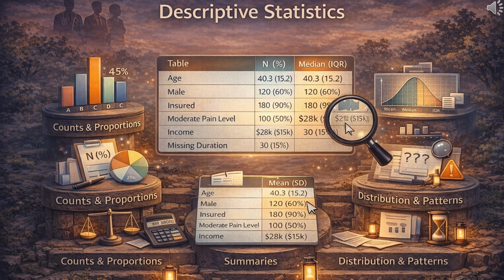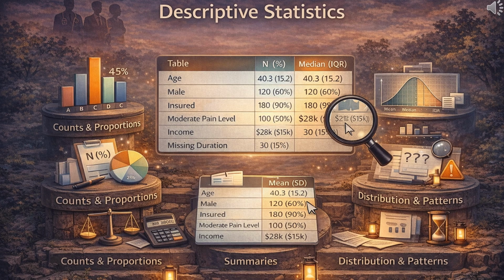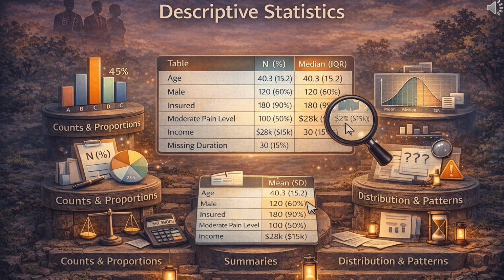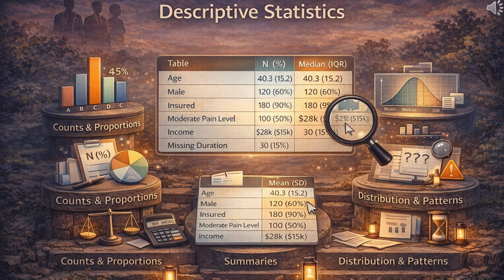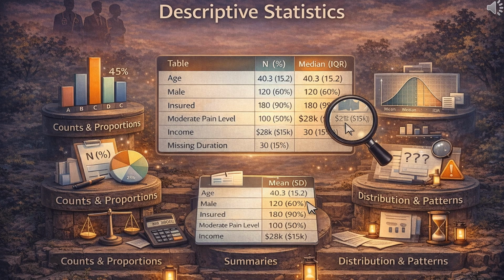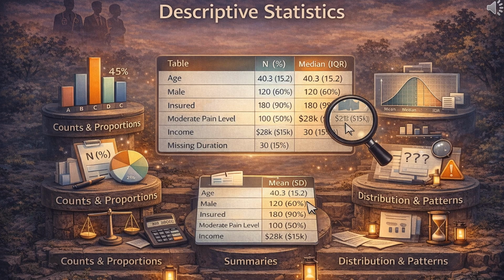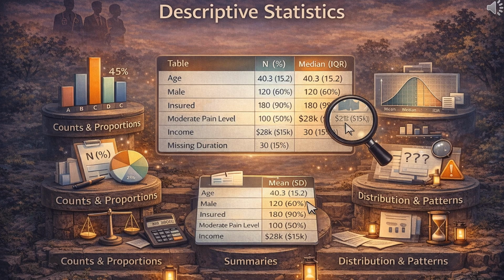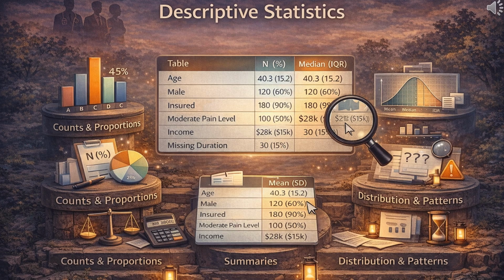Crash Course in Biostatistics - CH9